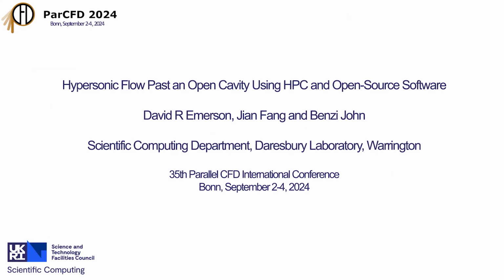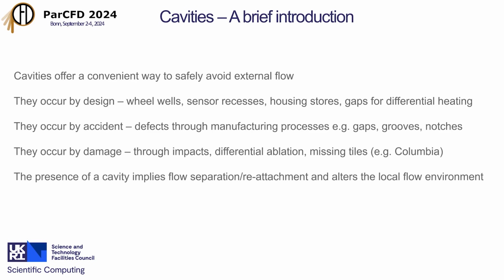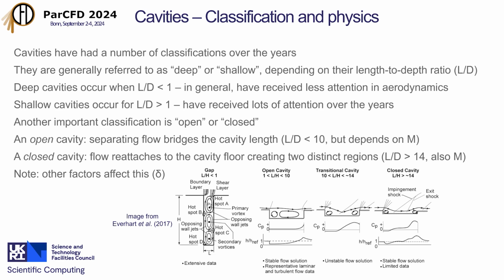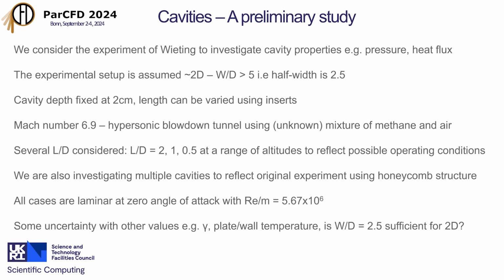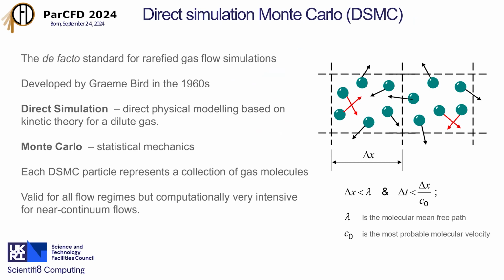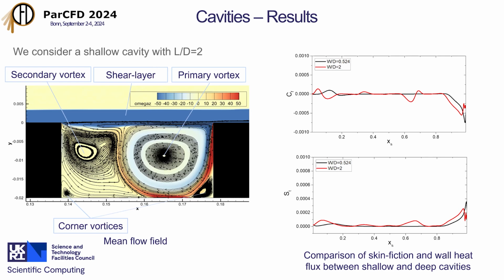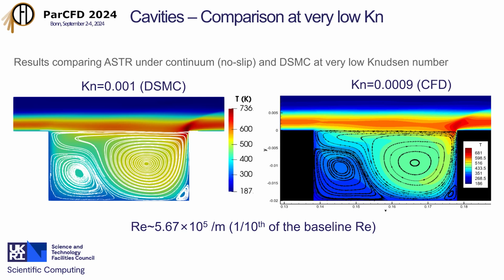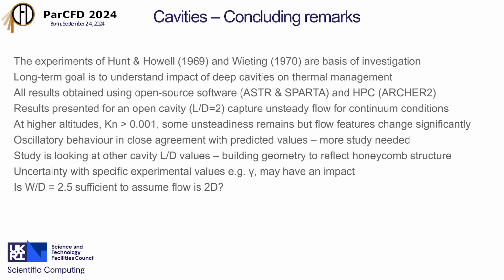Hypersonic flow past an open cavity using HPC and open-source software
ParCFD2024 Other Topics 1 - David Emerson